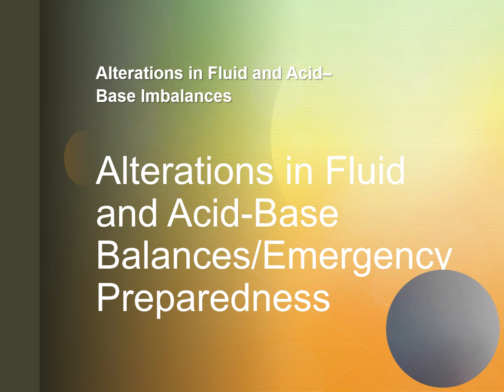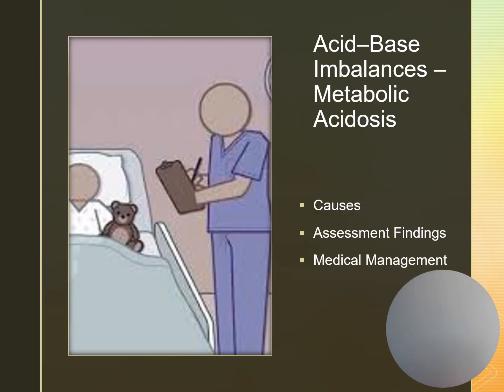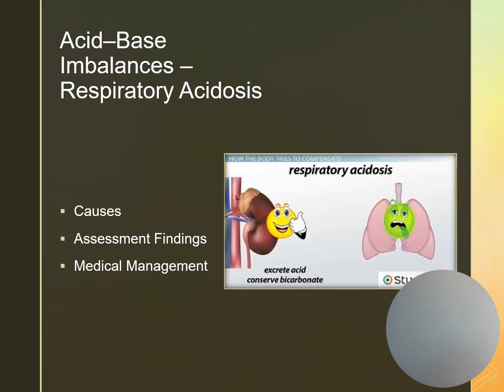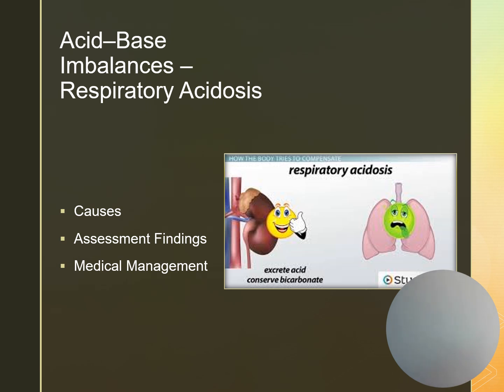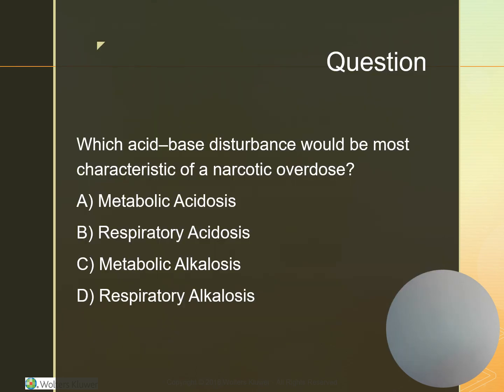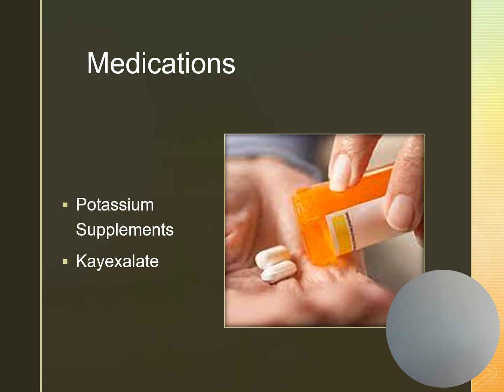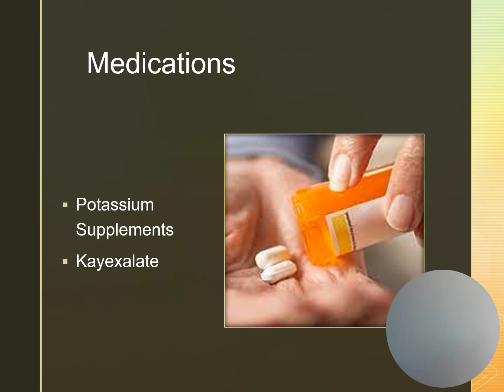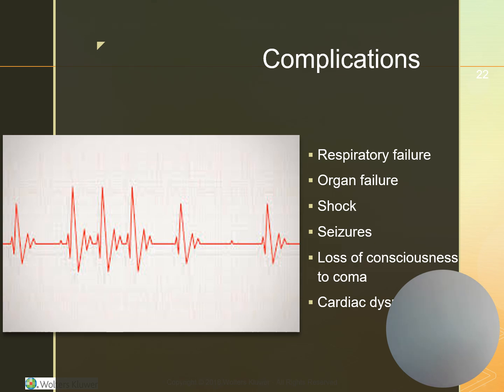Acid Base Imbalances